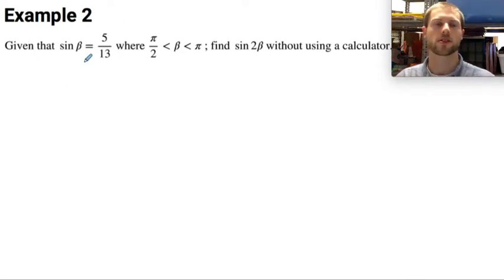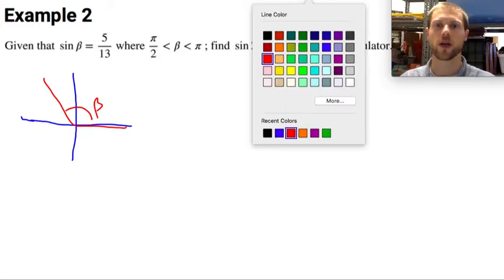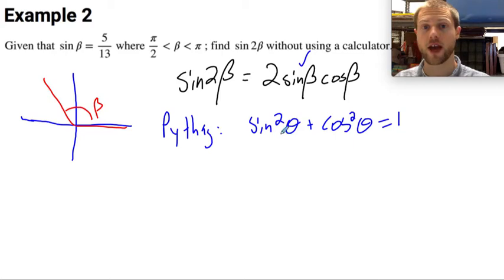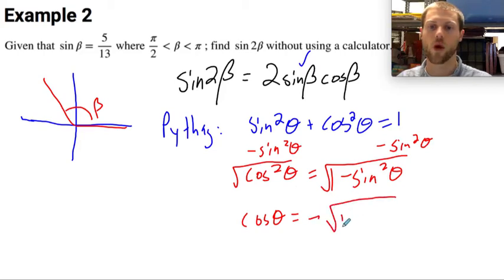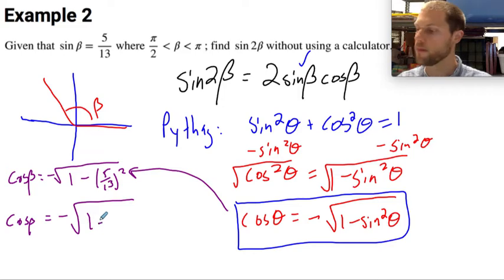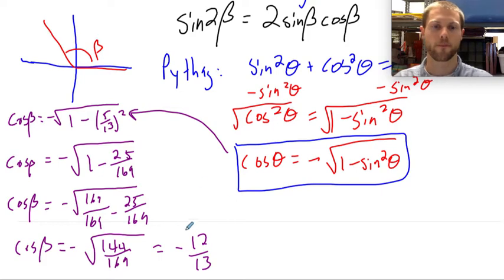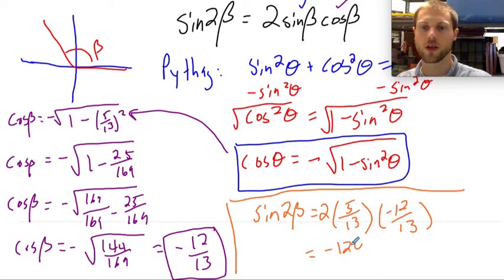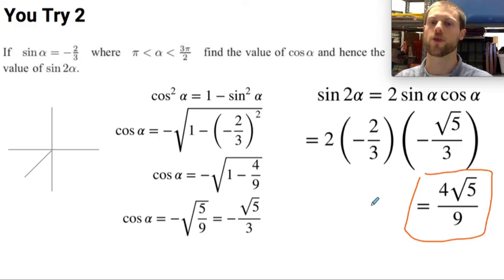Double Angle Identities Example 2